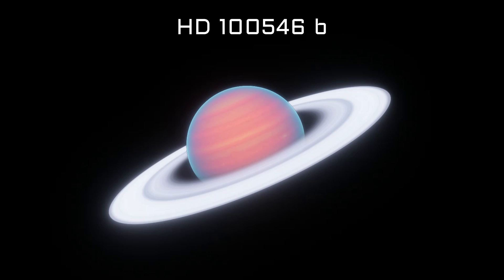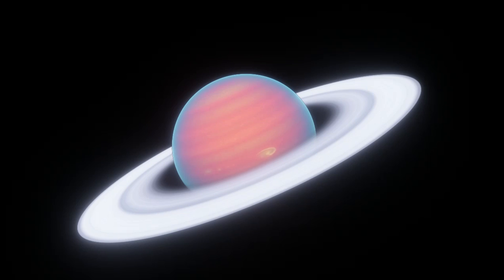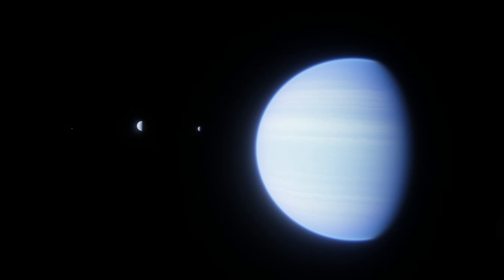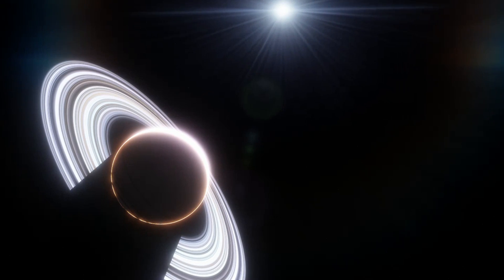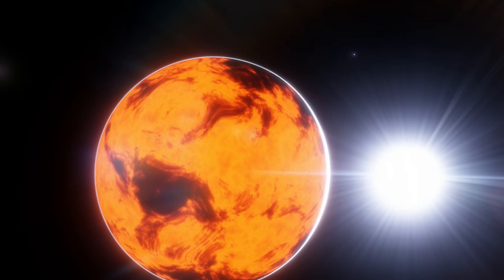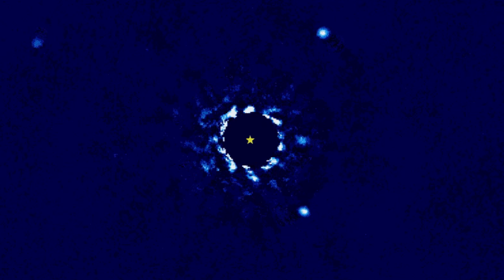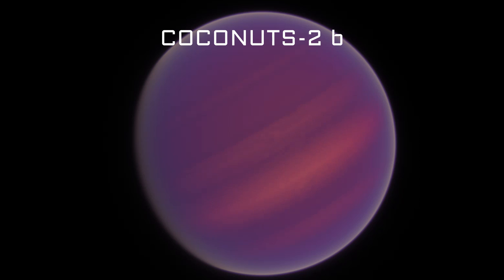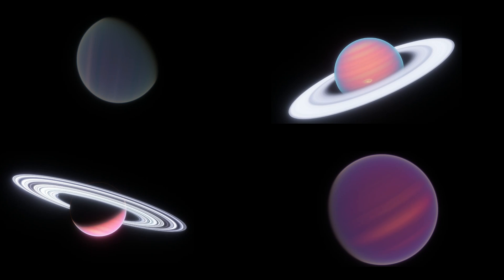HD 100546 b and the Tartarian Planets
HD 100546 b might be the biggest planet in the universe, but is it the only one? What are the biggest exoplanets? Are there more planets like HD 100546 b? These types of planets are some of the strangest and weirdest exoplanets in the Universe, and one of the most interesting.